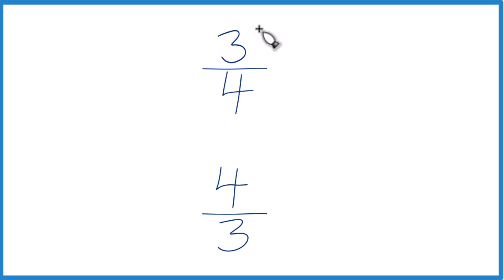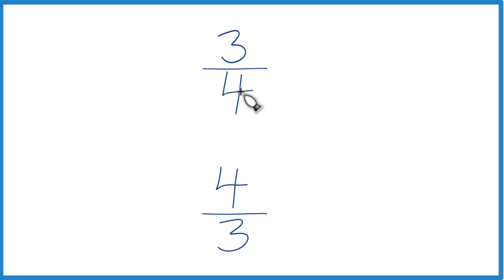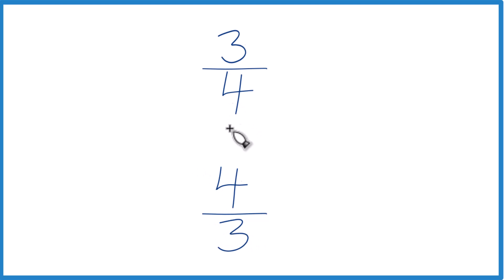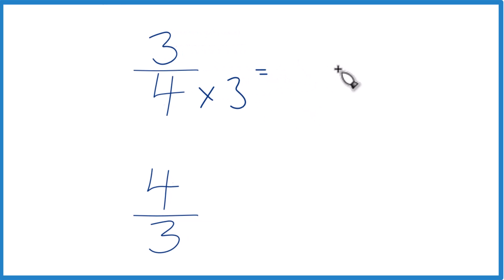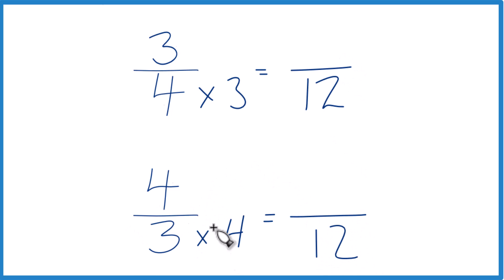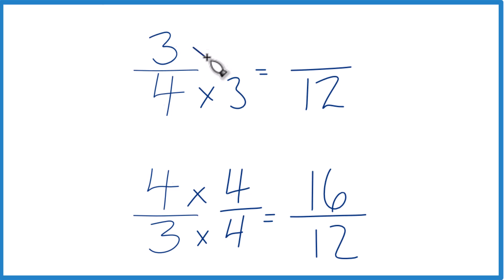Which fraction is greater 3/4 or 4/3?